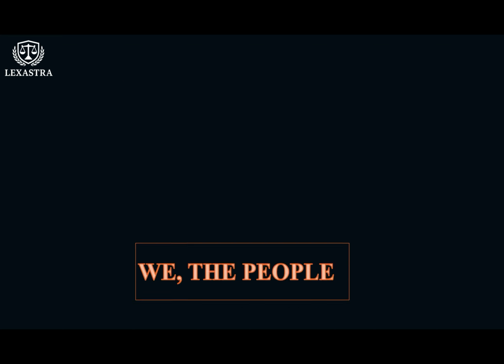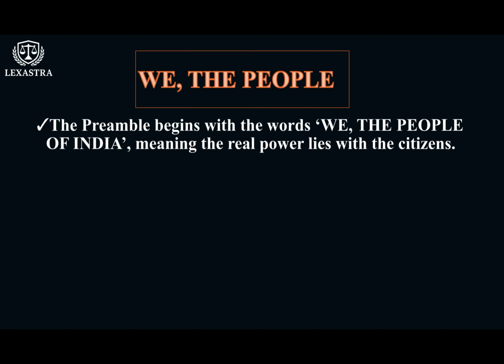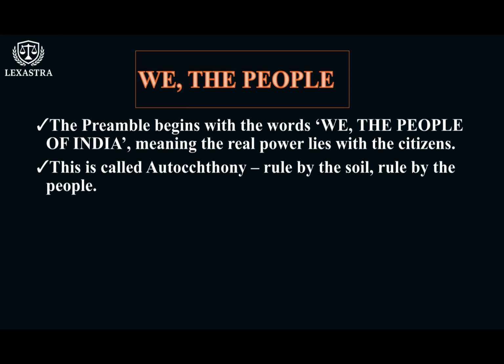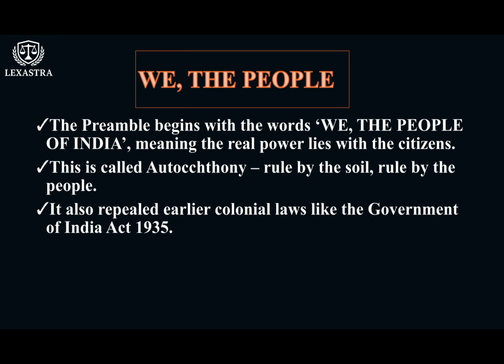PREAMBLE|| ID CARD-PALKHIWALA|| PREFACE OF CONSTITUTION OF INDIA